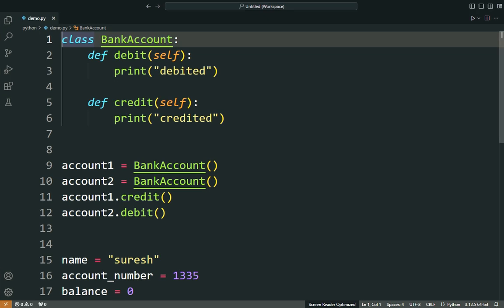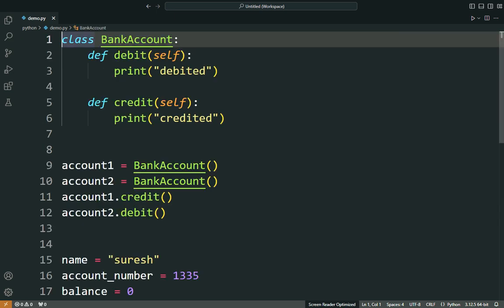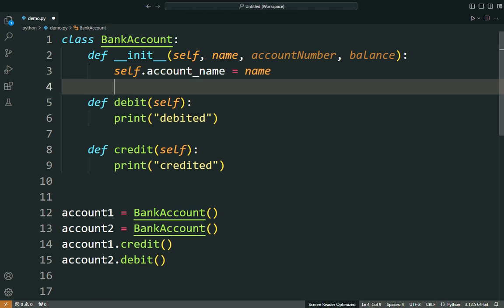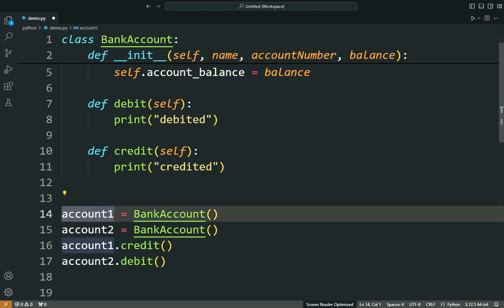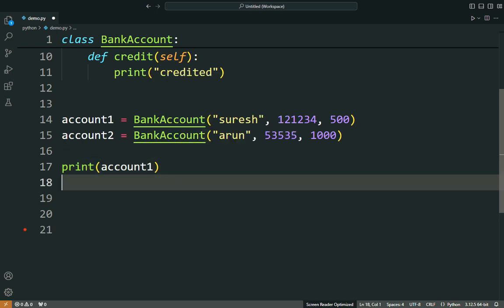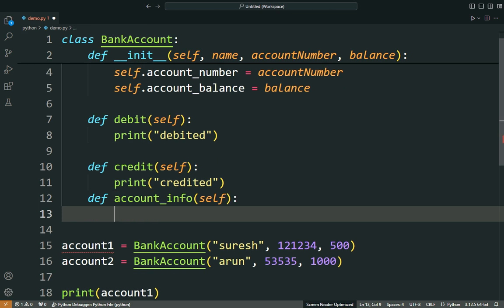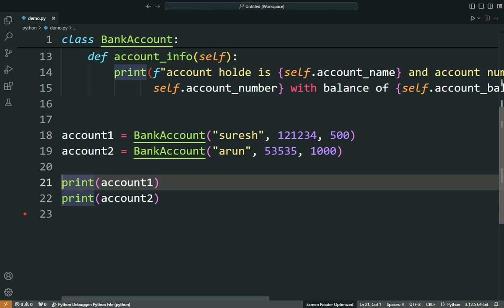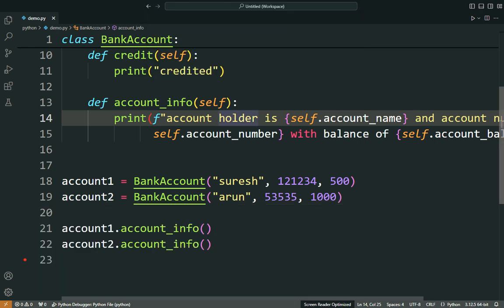Encapsulation (OOPS) in python with screen reader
The first principle of object oriented programming structure with screen reader in python